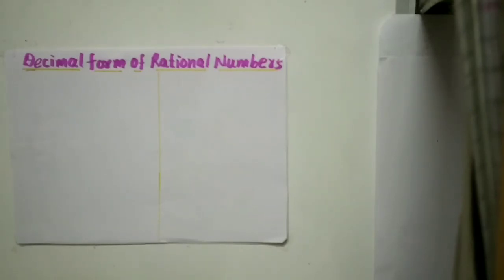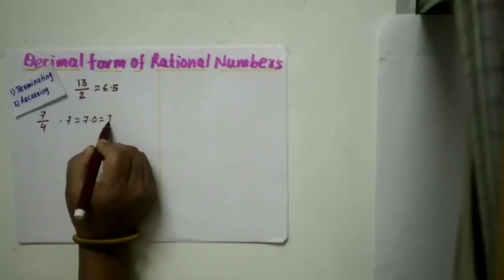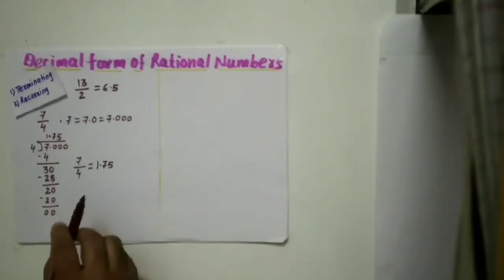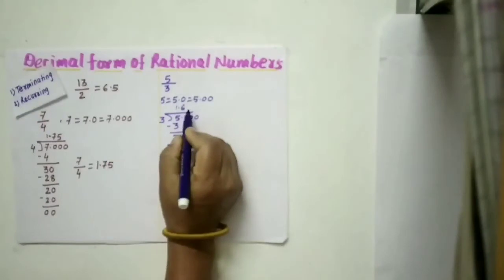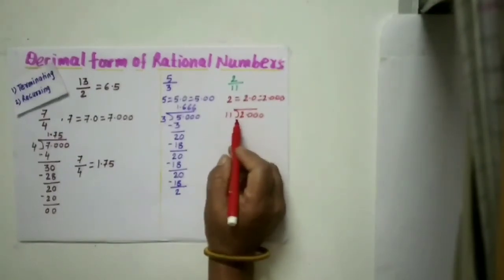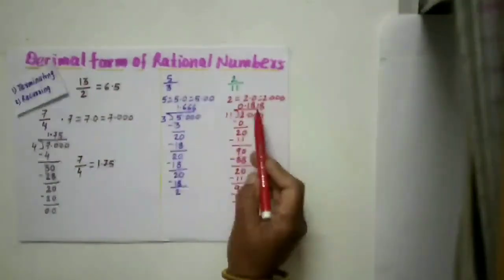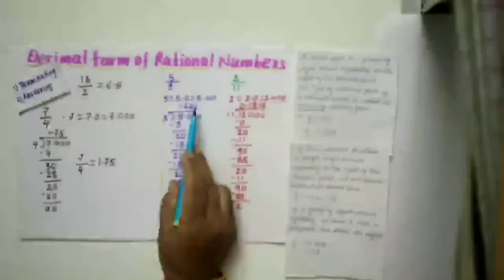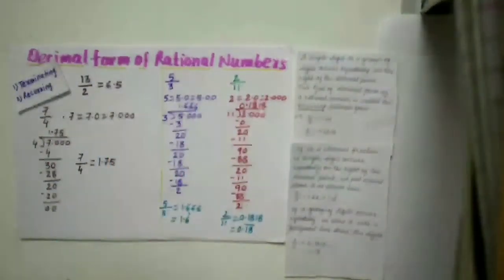Decimal form of Rational Numbers | Maths | State board